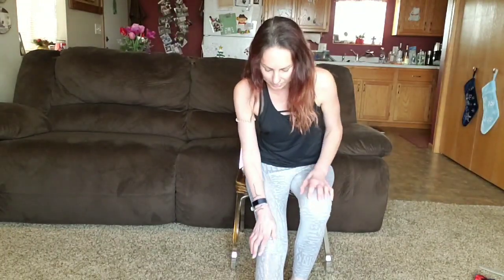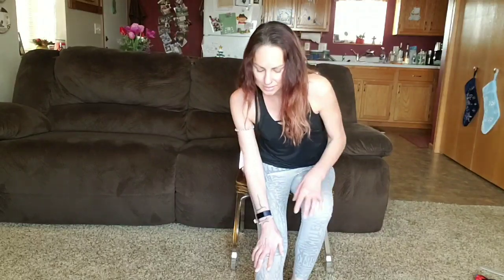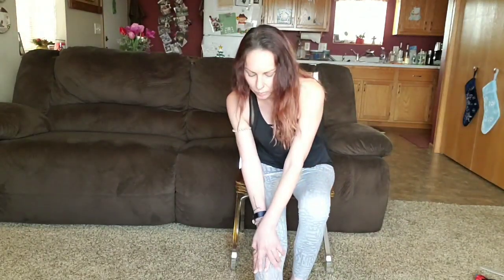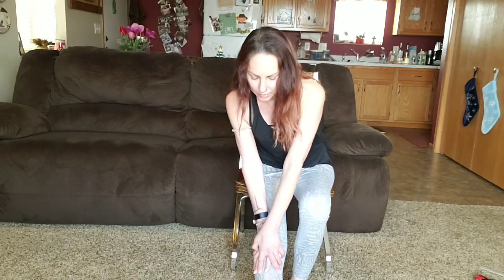Stroke Recovery- Seated hamstring, calf, and hip flexor stretches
Sitting down all day can make and keep our leg muscles tight. Doing a few stretches everyday can lengthen the muscles and make them easier to use. Here are some stretches you can do sitting down